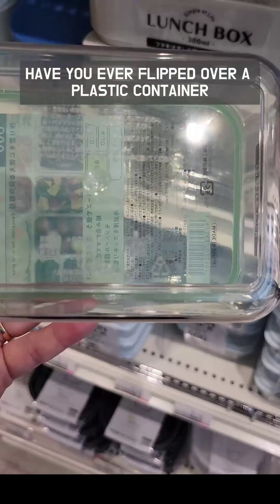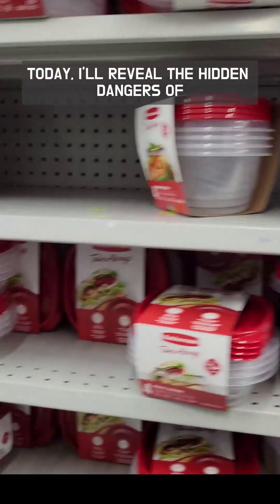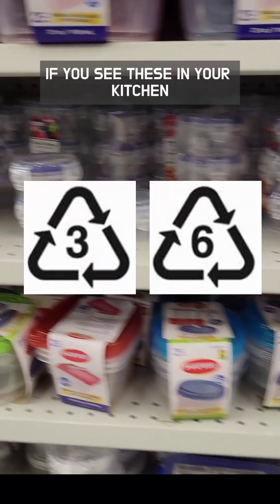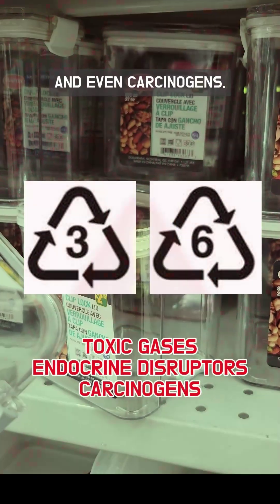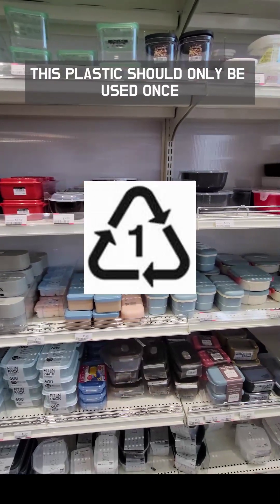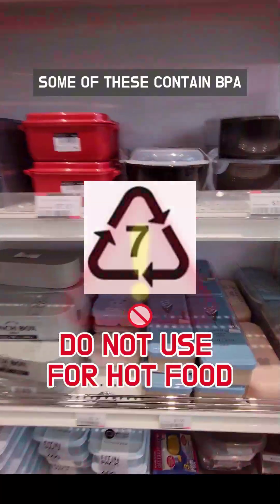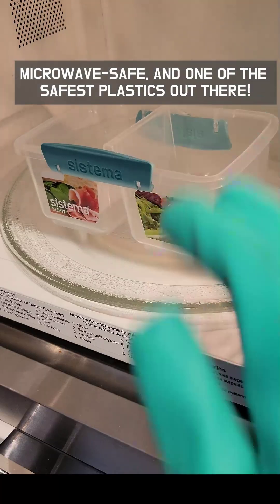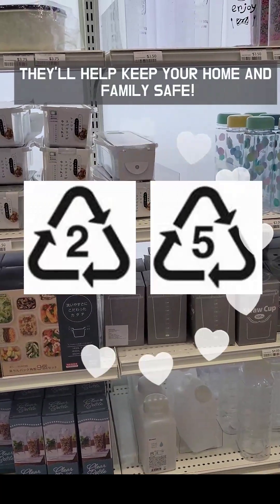What Do Plastic Numbers Mean? Which Ones Are Safe?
The Hidden Dangers of Plastic Numbers: What You Need to Know

Have you ever flipped over a plastic container and noticed a number inside a triangle?
Most people assume it’s just a recycling symbol, but these numbers actually tell you what type of plastic you’re using—and whether it could be harmful to your health!

Some plastics can release toxic chemicals when exposed to heat, while others are safer for food storage.
So, let’s break it down and see which plastics you should avoid at all costs and which ones are actually safe to use.
🚨 The Most Dangerous Plastics (Throw These Away!)

❌ #3 (PVC) & #6 (PS) – The worst offenders!

If you have these plastics in your kitchen, get rid of them now!

    #3 PVC (Polyvinyl Chloride)

        Found in plastic wraps, some food containers, and even plumbing pipes.

        When exposed to heat or sunlight, it can release dioxins—known carcinogens.

        Also contains hormone-disrupting chemicals that can mess with your body.

    #6 PS (Polystyrene, aka Styrofoam)

        Used in disposable cups, takeout containers, and instant noodle cups.

        Can leach styrene, a possible carcinogen, especially when heated.

        Never microwave food in Styrofoam! It can release harmful chemicals.

⚠ Plastics to Be Cautious With

❌ #1 (PET) & #7 (Other) – Safe for limited use, but be careful!

These plastics are widely used, but they shouldn’t be reused or exposed to heat.

    #1 PET (Polyethylene Terephthalate)

        Used for water bottles, soda bottles, and food packaging.

        Designed for single use only—don’t refill or reuse them!

        Can break down and release microplastics if exposed to heat.

    #7 Other (Includes Polycarbonate and more)

        Found in baby bottles, sports bottles, and some kitchenware.

        Some versions contain BPA (Bisphenol A), a known endocrine disruptor.

        Avoid using these for hot food or drinks!

✅ The Safest Plastics for Food Storage

🏆 #2 (HDPE) & #5 (PP) – Your best choices!

These plastics are food-safe, durable, and less likely to leach harmful chemicals.

    #2 HDPE (High-Density Polyethylene)

        Used in milk jugs, juice bottles, and shampoo containers.

        Highly durable and chemically stable, making it a safer choice.

    #5 PP (Polypropylene) – The best option!

        Found in yogurt cups, food storage containers, and baby bottles.

        Microwave-safe, heat-resistant, and one of the safest plastics.

        Ideal for storing hot food without releasing toxins.

📌 Quick Recap: What Each Plastic Number Means

    #1 (PET) – Used in water and soda bottles. Safe for one-time use only, but never reuse or expose to heat.

    #2 (HDPE) – Found in milk jugs and detergent bottles. Durable and relatively safe.

    #3 (PVC) – Used in plastic wraps and some containers. Highly toxic—avoid at all costs!

    #4 (LDPE) – Found in plastic bags and food wraps. Safer than PVC, but not microwave-safe.

    #5 (PP) – Common in food containers and baby bottles. Microwave-safe and the safest plastic.

    #6 (PS) – Used for disposable cups and takeout containers. Releases toxins when heated—avoid!

    #7 (Other) – Found in some baby bottles and sports bottles. May contain BPA—avoid hot food or drinks!

🎯 Final Takeaway: Stick to #2 and #5!

If you want to keep your home and family safe, choose plastics labeled #2 (HDPE) and #5 (PP).
They’re more heat-resistant and less likely to leach harmful chemicals, making them the best options for food storage.

On the other hand, avoid #3, #6, and #7 whenever possible, especially for food and drink containers.
And remember—never microwave plastic unless it’s labeled “microwave-safe” (like #5 PP).

Next time you grab a plastic container, flip it over and check the number—it could make a huge difference to your health! 💡